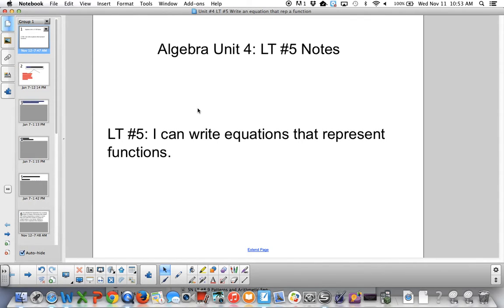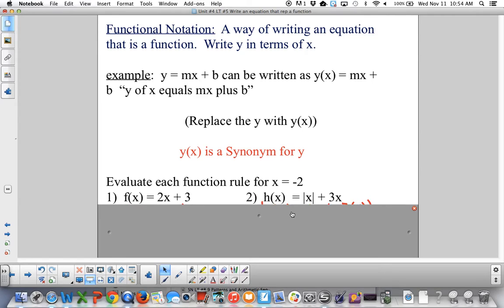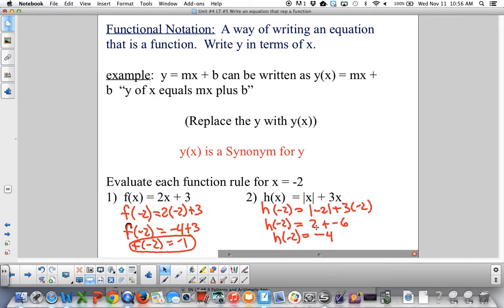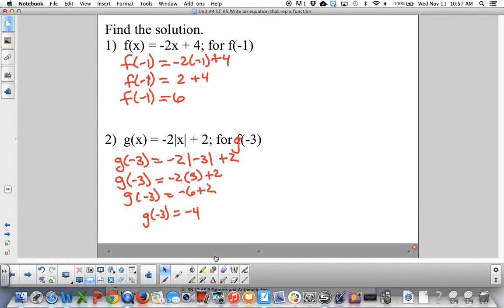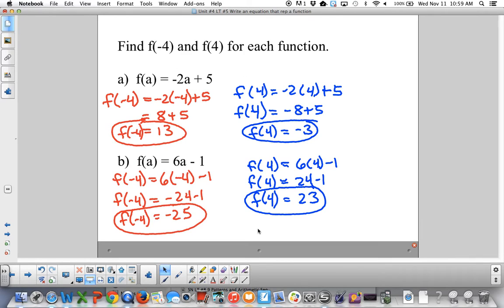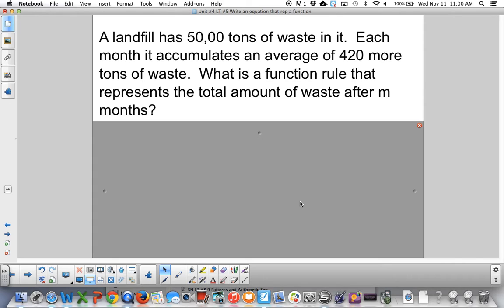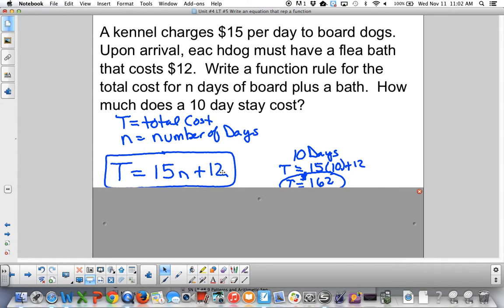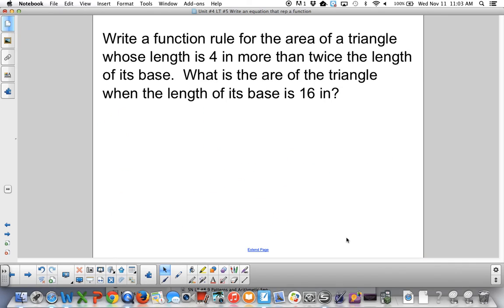Algebra Unit #4 LT #5 Equat as Functions